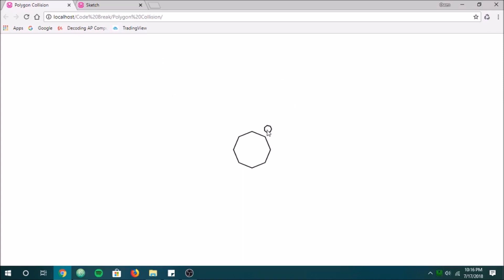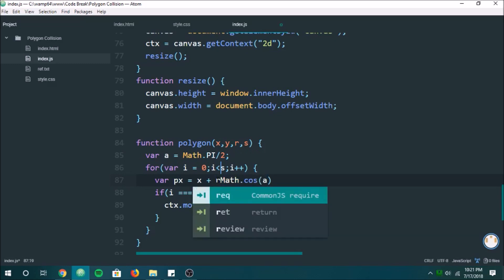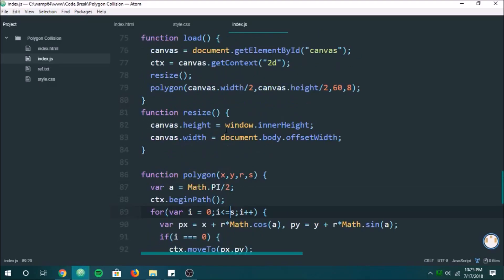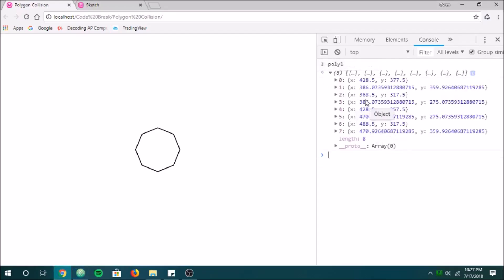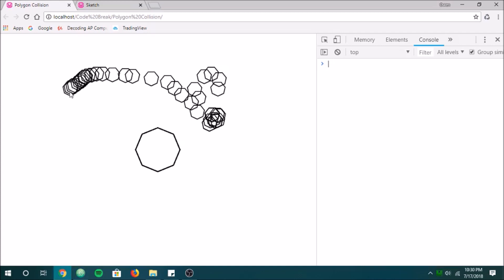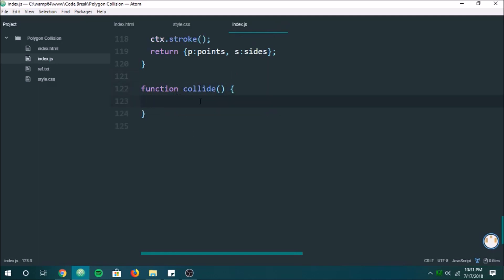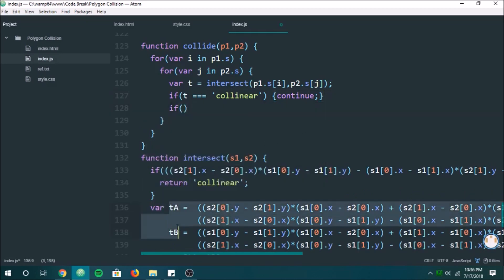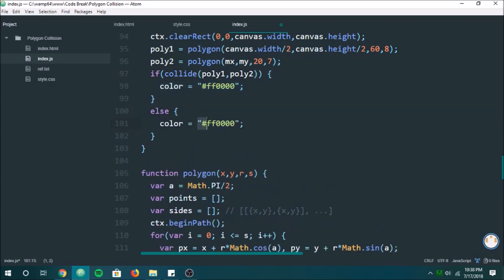Polygon Collision in Javascript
Advanced collision detection in javascript between two polygons. This is important for hit boxes in games as well as other practical applications.